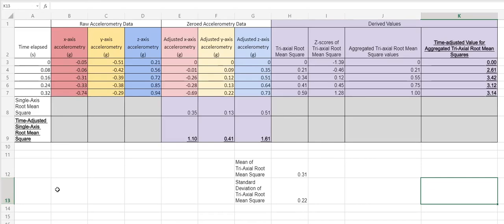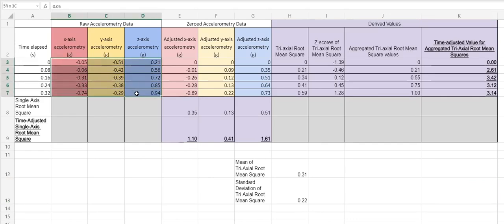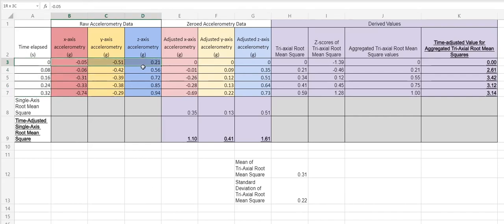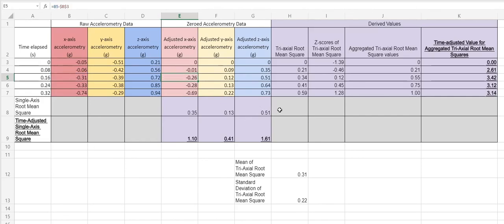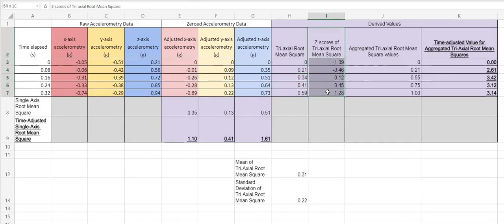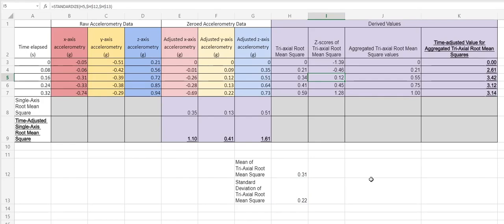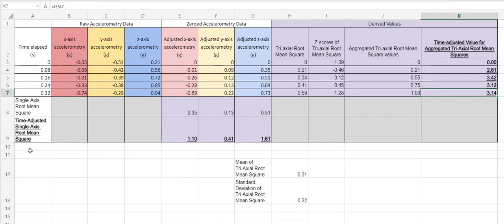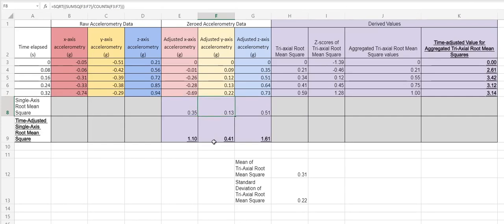Evaluating the Use of an Aerosol Box During Simulated Intubations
Authors: Andres de Lima, Michael J. Chen, Aamir Abbas, Satya K. Ramachandran, John D. Mitchell

Abstract: To evaluate the use of an aerosol box during video laryngoscopy intubation, we conducted a two-phase simulation-based study to assess if there were significant differences in time needed to safely intubate a patient with an aerosol box in place, as well as assess changes in laryngoscopists’ hand motions as determined by changes in accelerometry. 20 anesthesiology providers from our institution participated in the first phase assessing the time to intubation. Use of the aerosol box led to statistically significant increases in intubation times Wilcoxon-Signed Rank test, with the calculated Pearson’s correlation coefficient r = 0.877 indicating a large effect size. An 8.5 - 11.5 second difference in median intubation times was maintained between corresponding attempts with versus without the aerosol box. 15 participants completed an optional post-assessment survey, with 10 of 15 respondents firmly stating they would not use the box in clinical practice. The hand accelerometry assessment included five anesthesiology providers from our institution. This revealed a statistically significant increase in trials with aerosol boxes for the left hand’s general accelerometry with a medium effect size, as well as for the right hand’s general accelerometry with a large effect size. Although the aerosol box is an interesting concept, its use is associated with increased time to intubation and a change in ergonomics, which may increase risk during airway management and represents a concern for patient safety.